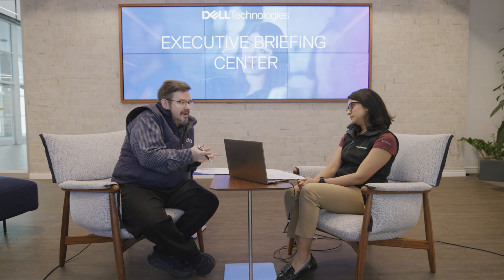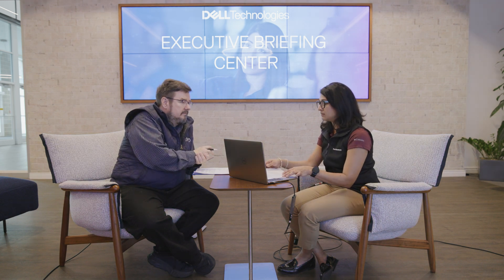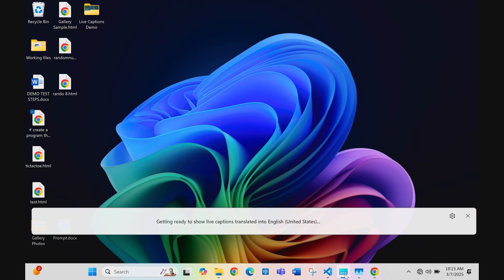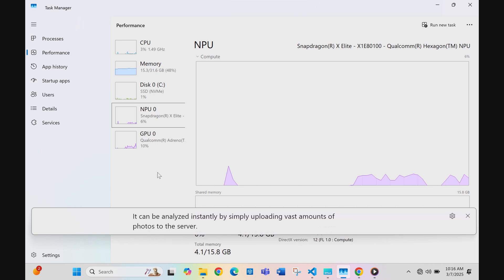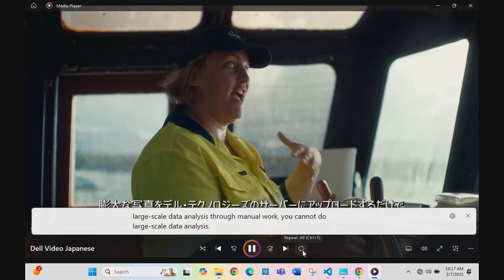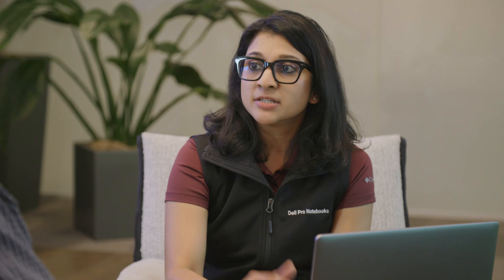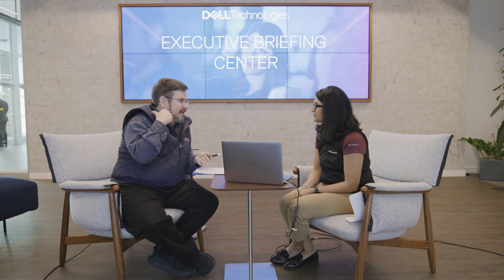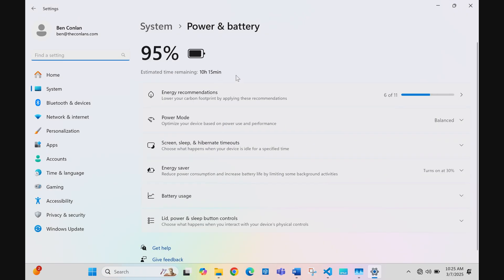AI PCs are here: Dell + Qualcomm Snapdragon show off insane battery life, local AI demos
Discover the future of computing with Dell’s latest AI PCs, powered by Qualcomm Snapdragon and cutting-edge NPUs. In this episode of DEMO, host Keith Shaw visits Dell’s Executive Briefing Center and chats with Munira Baldiwala, Director of Commercial Mobility Product Management at Dell, to explore the real-world performance of AI-powered laptops — featuring incredible battery life, on-device AI processing, live translation, and code generation without the cloud.

💡 What You’ll See in This Video:

* Live demo of real-time language translation with Microsoft Copilot+
* AI-assisted code generation using Llama 7B, all done locally
* How NPUs deliver faster performance & longer battery life
* Why AI PCs are critical for the future of work
* Introduction to Dell Pro AI Studio for enterprise AI development

🔥 Whether you're an IT leader, developer, or tech enthusiast, this video will show you how AI PCs are transforming business productivity and redefining mobile computing.

📌 Chapters
00:00 – Introduction
00:22 – What Are AI PCs?
01:35 – NPU & Power Efficiency Explained
02:26 – Live AI Demo: Language Translation
06:33 – Live AI Demo: Code Generation
10:36 – Studio Effects & Use Cases
14:06 – Dell Pro AI Studio & Enterprise Benefits
17:42 – Wrap-Up & Final Thoughts